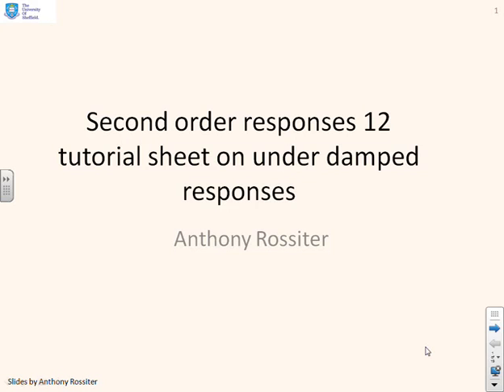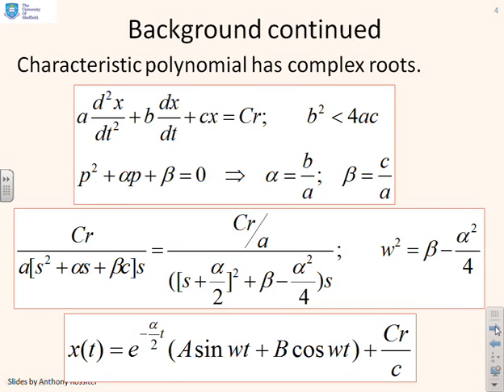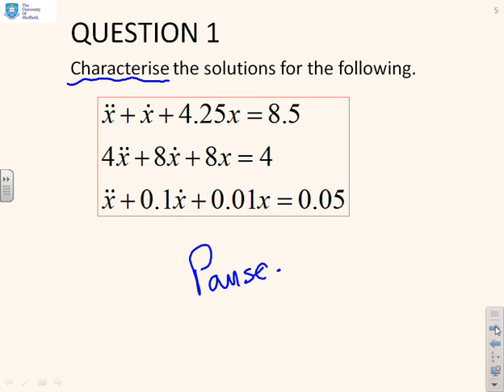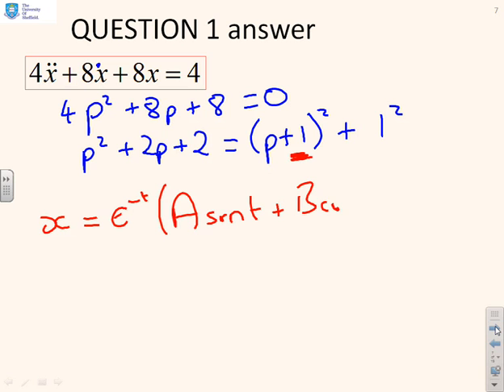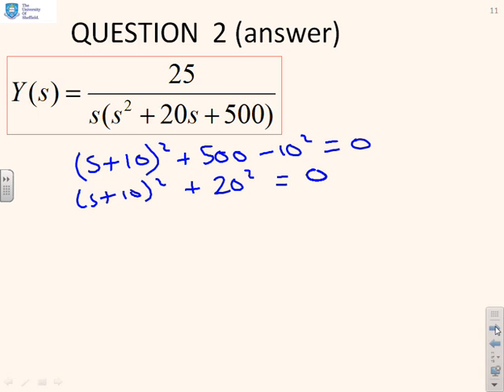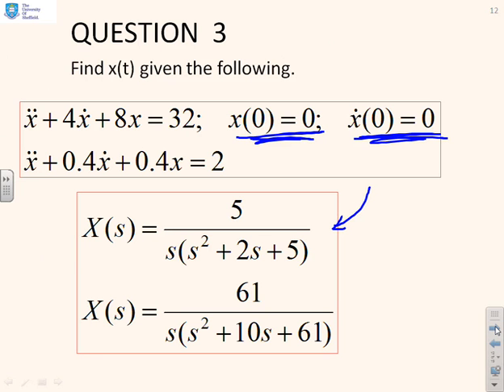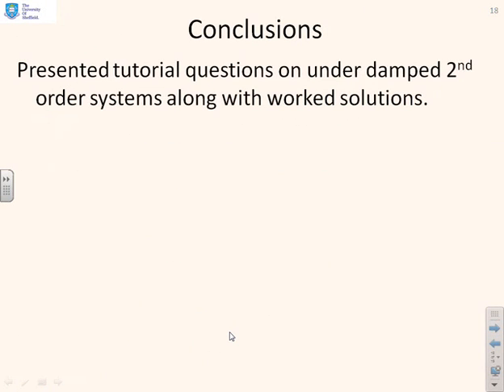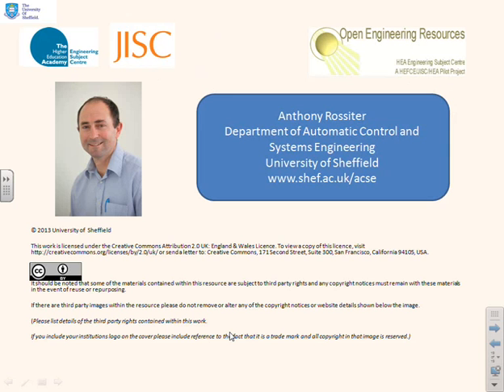Second order responses 12 - tutorial on under damped step responses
Tutorial on the computation of responses for under damped 2nd order systems, using Laplace and time domain methods.   Includes worked solutions.